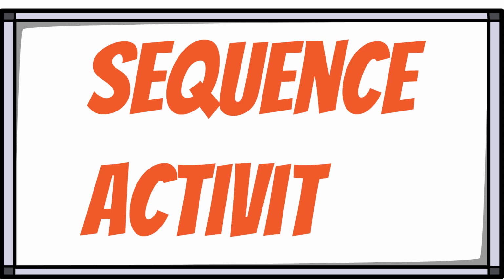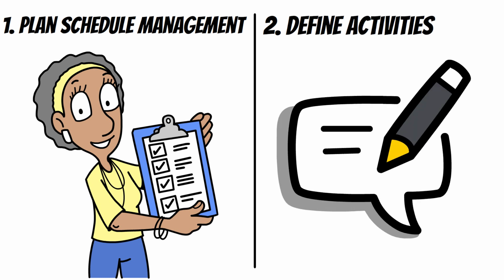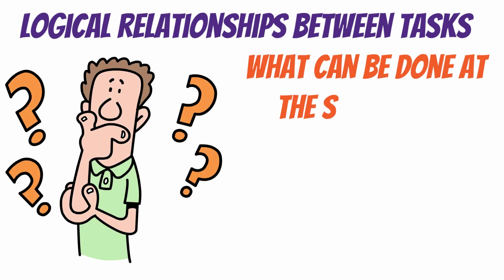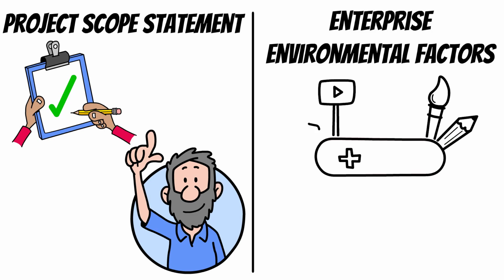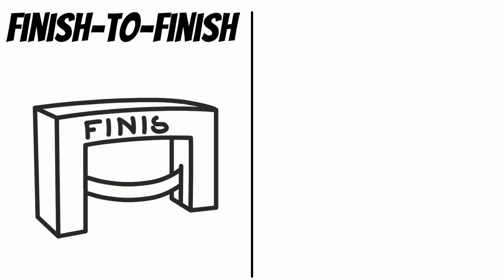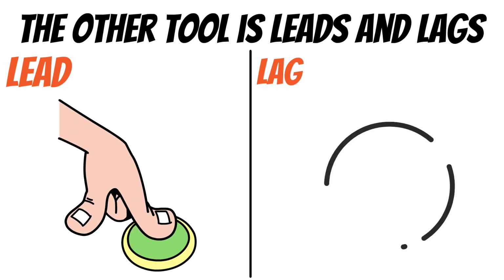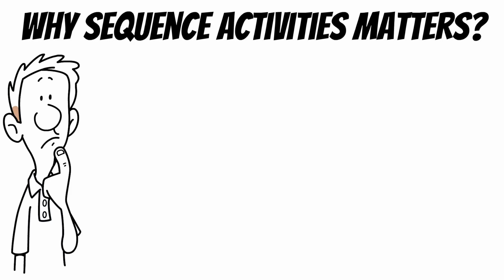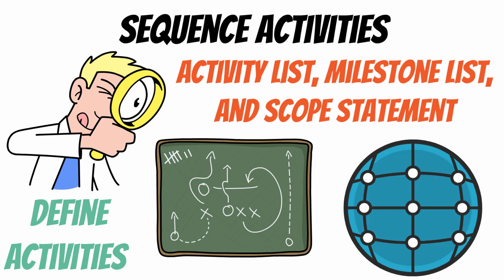Sequence Activities for the PMP Exam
We’re diving into one of the most satisfying parts of project planning: Sequence Activities.